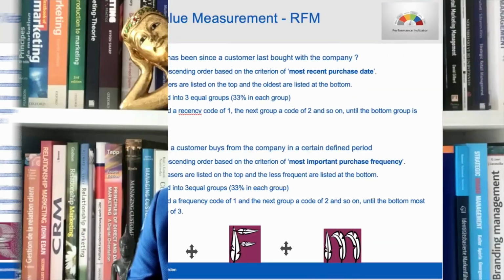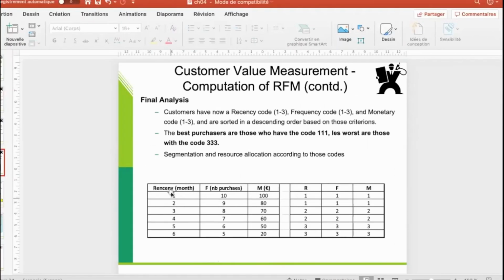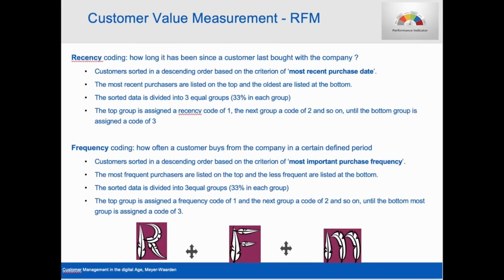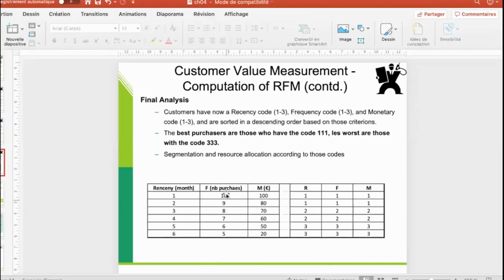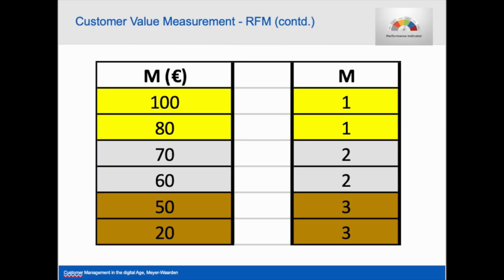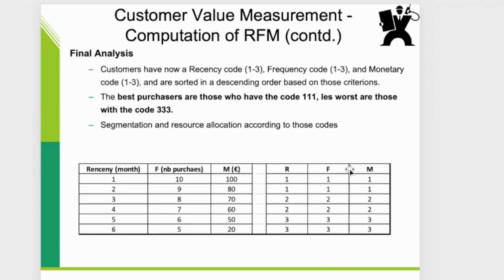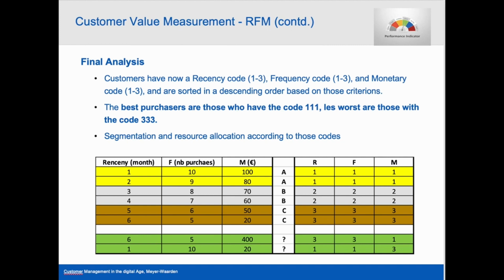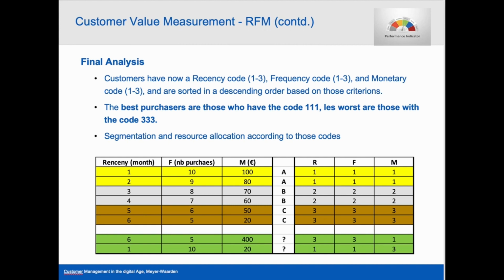19 Customer Loyalty RFM